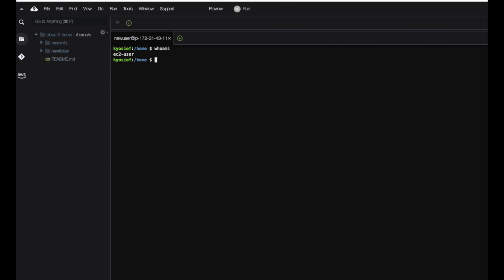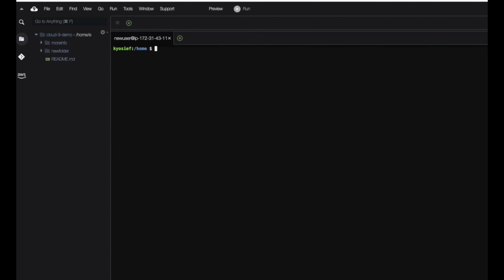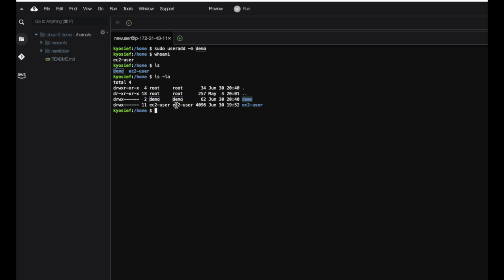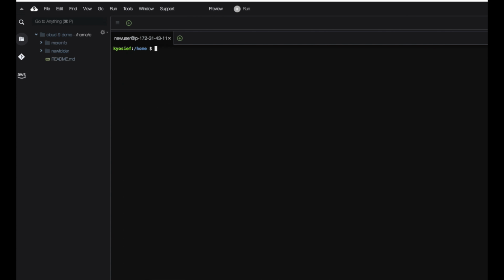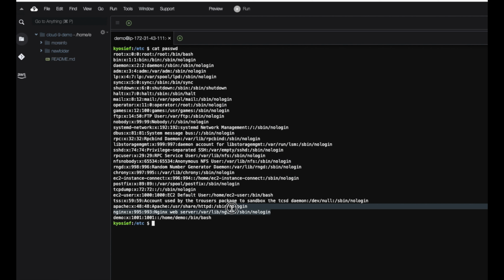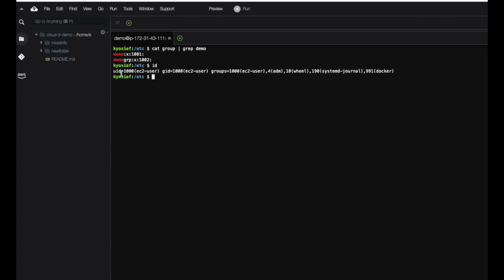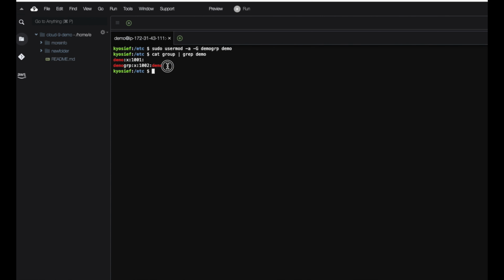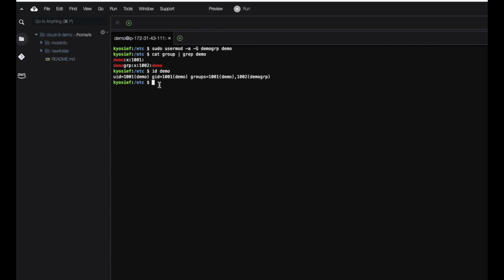MoreInfo - Part 19 - Adding new user and group in linux - New Video 2023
Here's a quick guide to adding users and groups, and then how to add users to groups, all from the command line on the Linux platform.

If you administer a Linux server, you very likely will have to create users and groups. Without knowing how to create users, you will find yourself limited in a few crucial ways. First off, new users cannot be added to a system. Second, you might find yourself having to create a user in order to install a piece of software. As for groups: Beyond having to create groups for successful installation of certain software, this is a great way to control user permissions for directories.

sudo useradd -m username       - To create new user
sudo groupadd groupName       - To create new group
sudo usermod -a -G groupName username - To add a user to a group

The -a option tells usermod we are appending and the -G option tells usermod we are appending to the group name that follows the option.